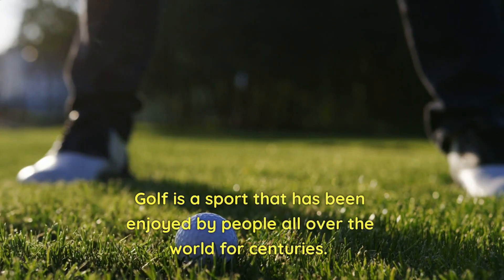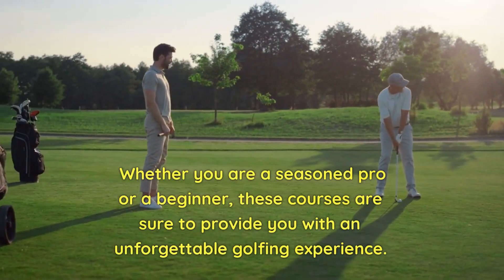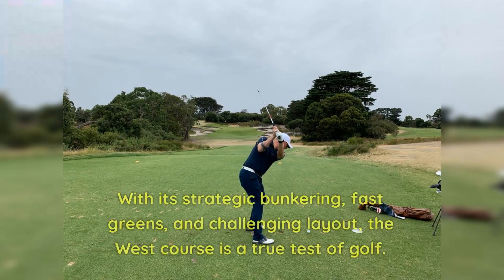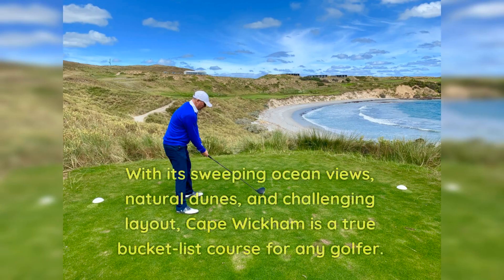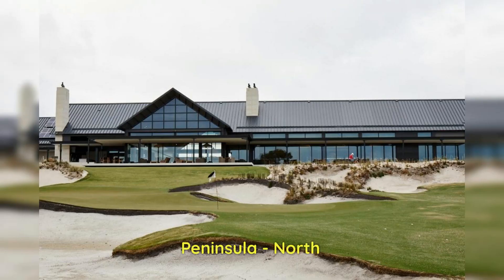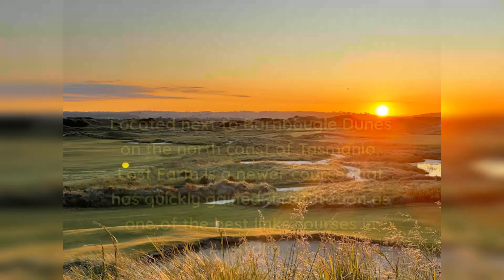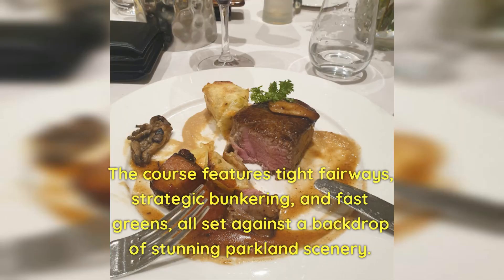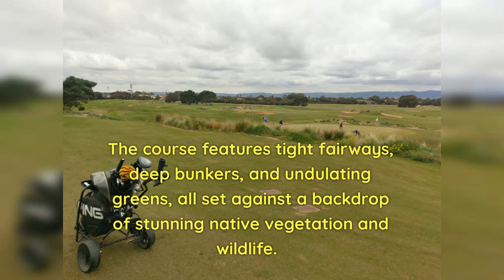Top 10 Australia Golf Courses (watch out for kangaroos)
Top 10 Australia Golf Courses

The Top 10 Australian Golf Courses
When it comes to golf, Australia is home to some of the best courses in the world. From stunning coastal links to lush parkland courses, there is something for every golfer Down Under. Here are the top 10 Australian golf courses:

1. Royal Melbourne - West
2. Kingston Heath
3. Cape Wickham
5. Peninsula - North
6. New South Wales
7. Barnbougle Lost Farm
8. Royal Melbourne - East
9. Victoria
10. Royal Adelaide